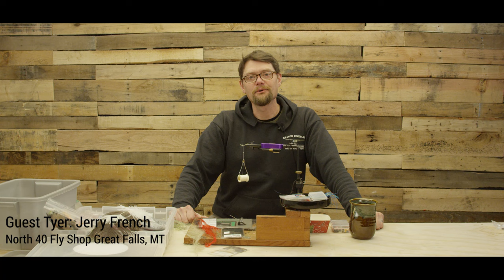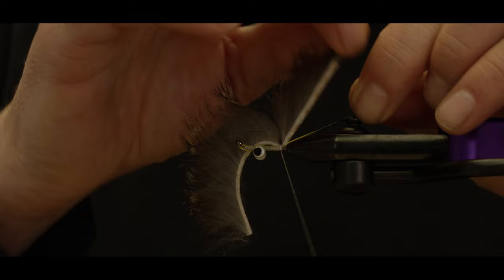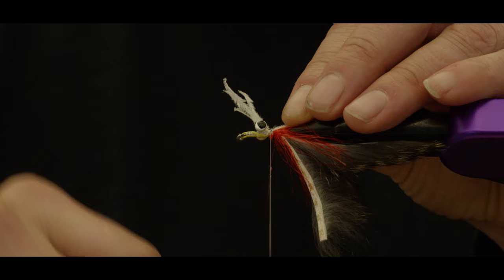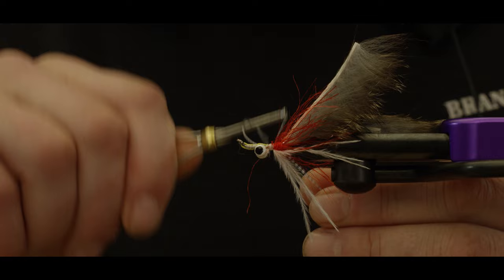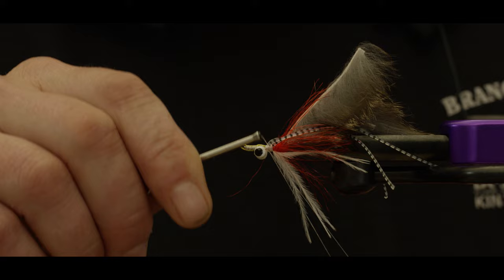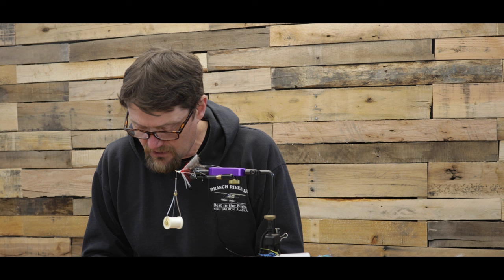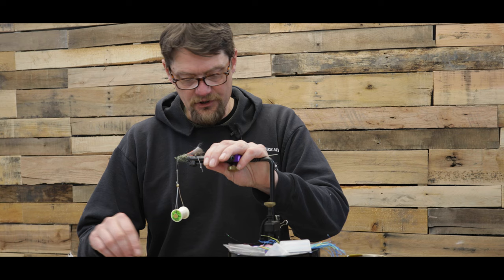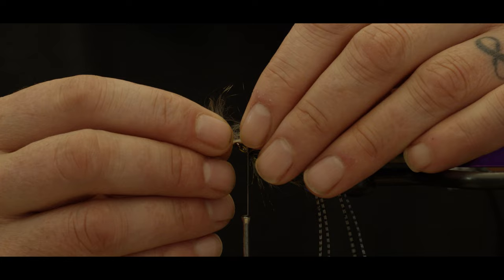Learn How to Tie Jerry French's Summer Sculpin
North 40 Fly Shop employees held Jerry French hostage from fishing until he taught us how to tie his trout variation on his summer sculpin.  Originally designed for summer steelhead and Alaskan rainbow trout. This sculpin is considerably smaller and darker colored then his steelhead variant. He also shares with us his unique way to create even and more consistent dubbing loops. The summer sculpin works great when swinging for brown and rainbow trout in the north western rivers.